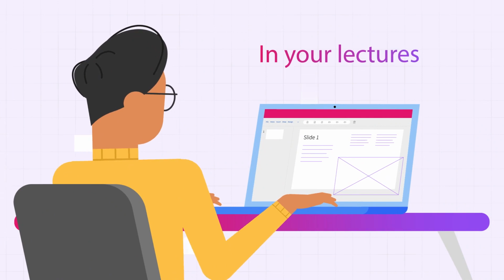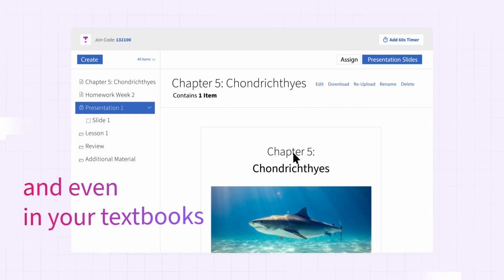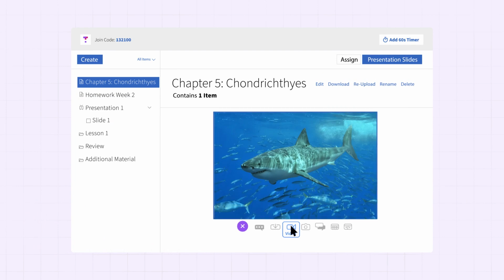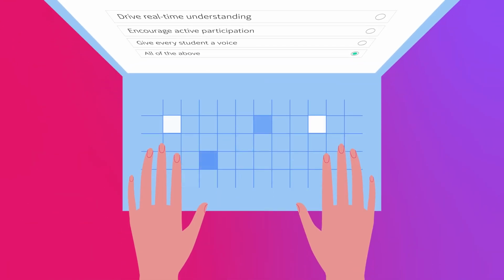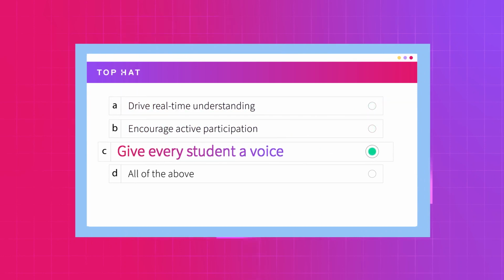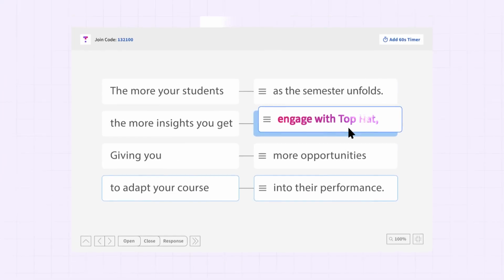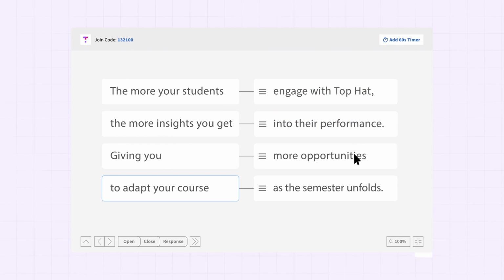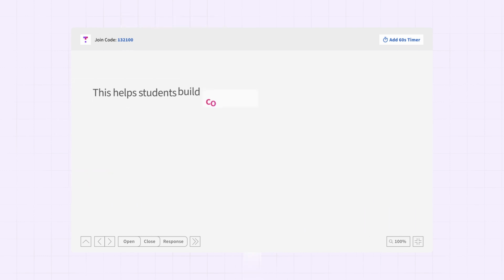Make Every Mind Wonder with Top Hat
Top Hat is the active learning platform that makes it easy for professors to engage students and build comprehension before, during and after class. Millions of students at 750+ leading North American colleges and universities use Top Hat’s active learning platform.